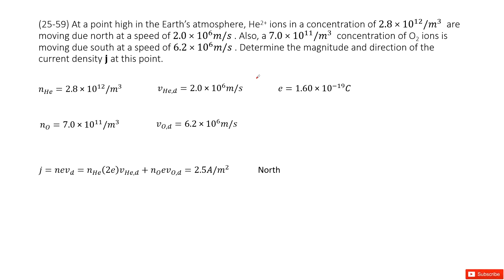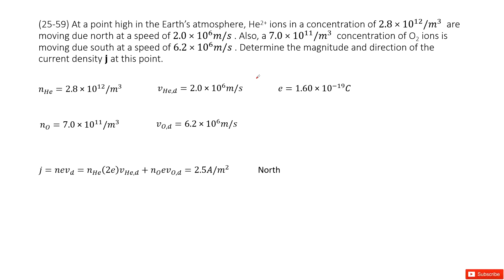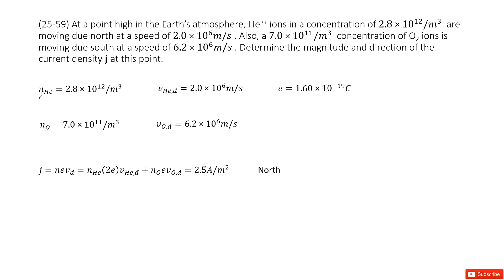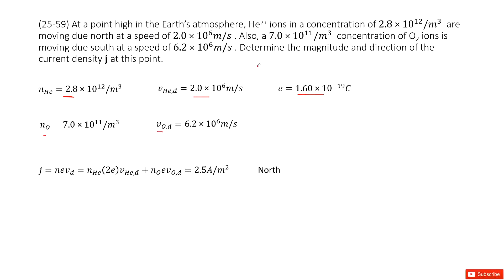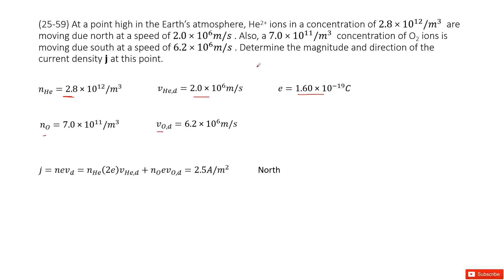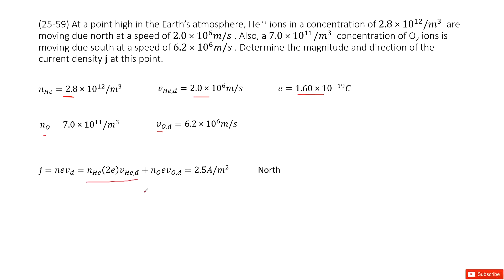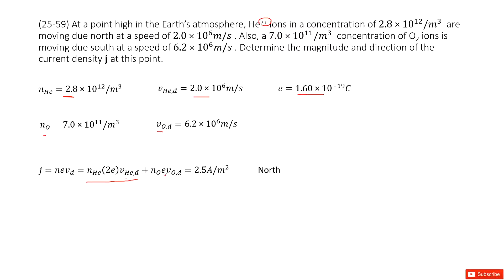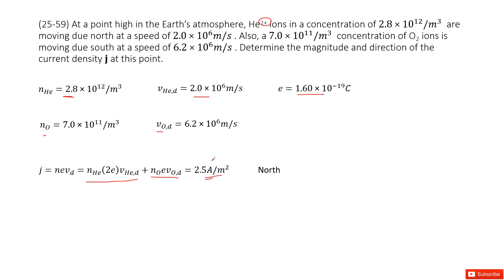(25-59) At a point high in the Earth’s atmosphere, He2+ ions in a concentration of 2.8×10^12/m^3 ar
(25-59) At a point high in the Earth’s atmosphere, He2+ ions in a concentration of 2.8×10^12/m^3  are moving due north at a speed of 2.0×10^6m/s . Also, a 7.0×10^11/m^3  concentration of O2 ions is moving due south at a speed of 6.2×10^6m/s . Determine the magnitude and direction of the current density j at this point.